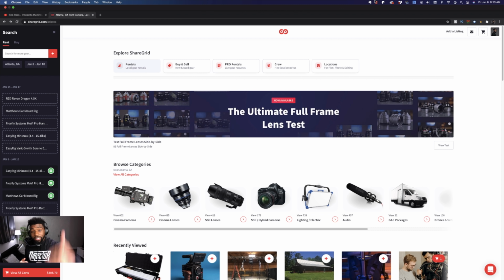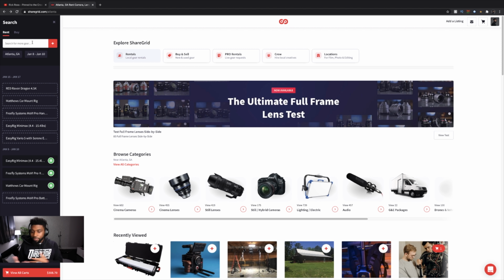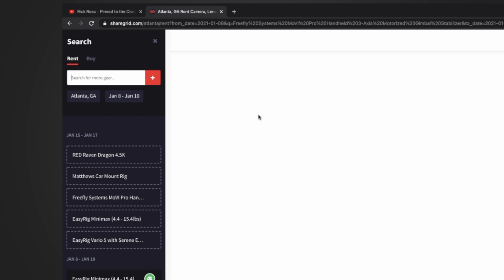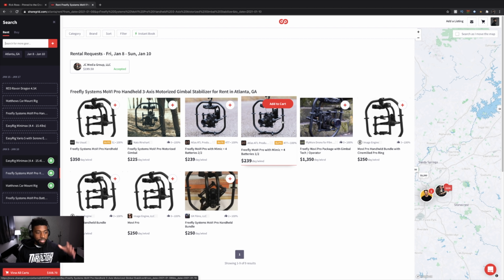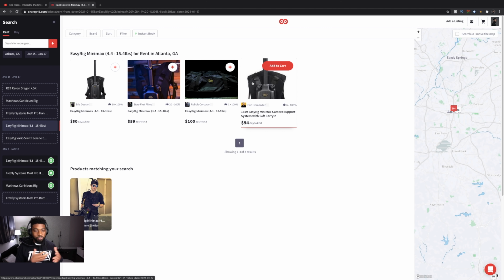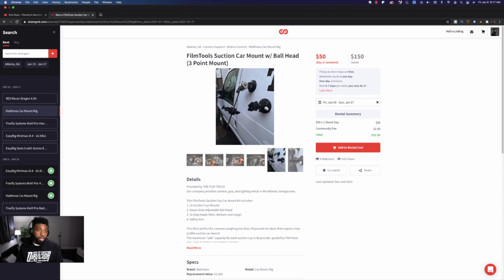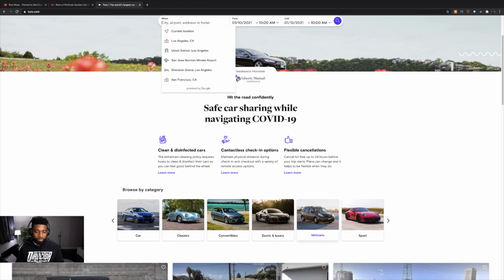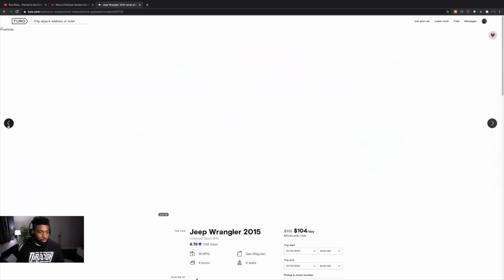My First Music Video In OVER A Year - Filming & Planning (Weekly Vlog 4)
Equipment Used To Make This Video - Via Amazon
Canon R6 (Camera) Via Amazon
Canon 16-35mm f/2.8 (Lens) Via Amazon
Switchpod (Vlogging Tripod) Via Amazon
Aputure 120D II (Lighting)
Aputure LightDome II (Softbox)